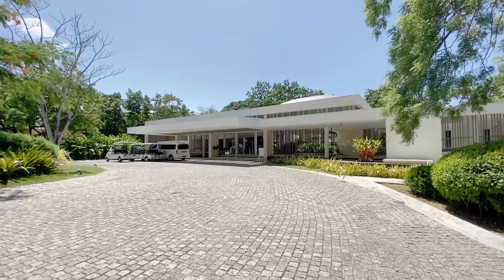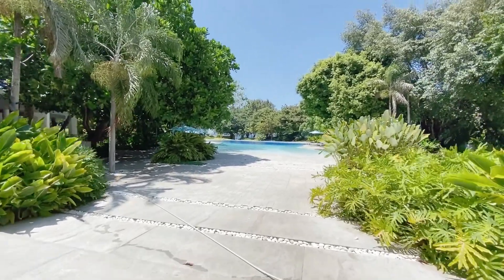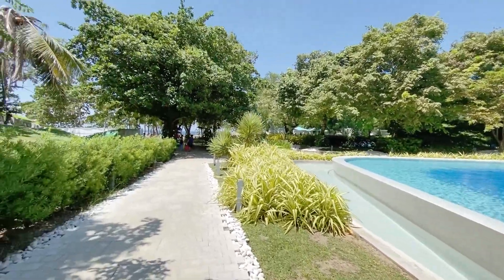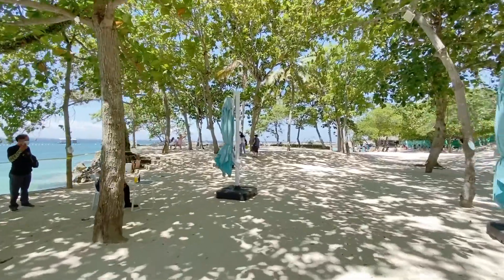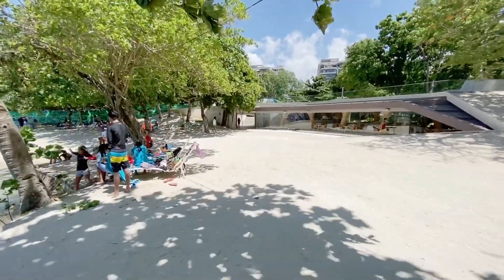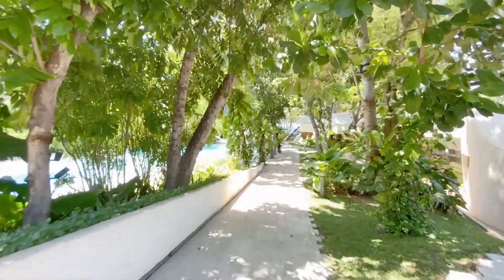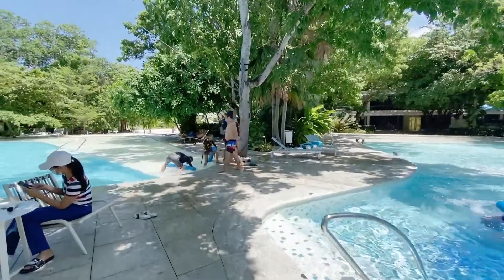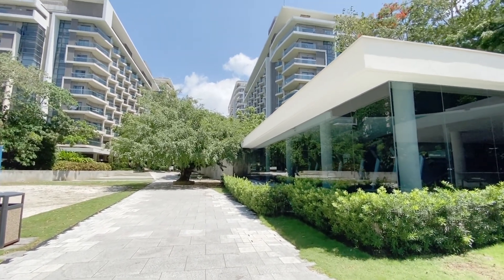Tambuli Seaside Living Tour July 2021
Tambuli Seaside Living is one of the top beach condos in Cebu, Philippines. It's a tropical paradise waiting for you to call home.

Send us an inquiry!
 💬 WeChat: marcgodornes
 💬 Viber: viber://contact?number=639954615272